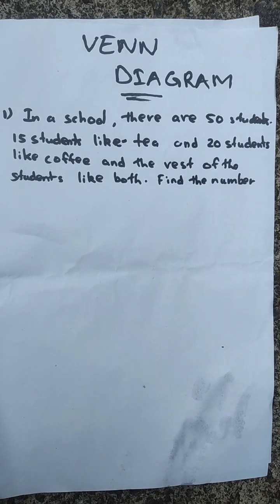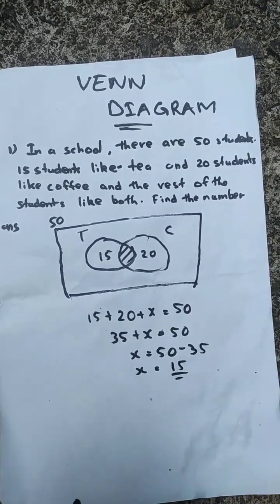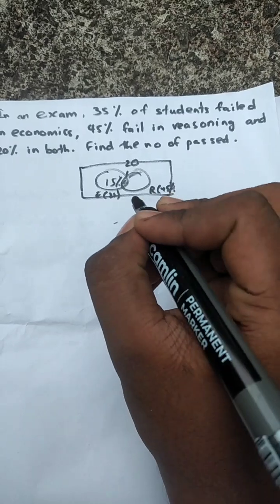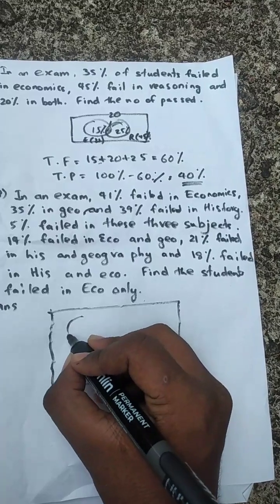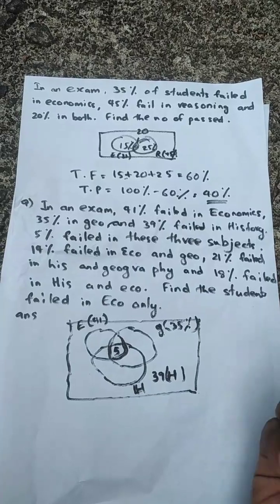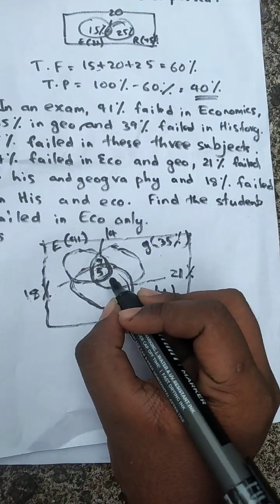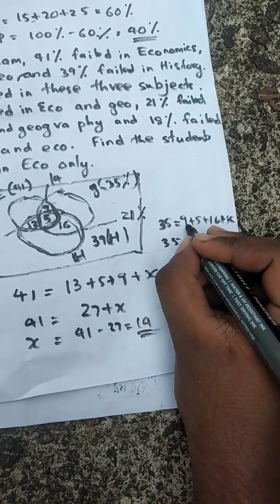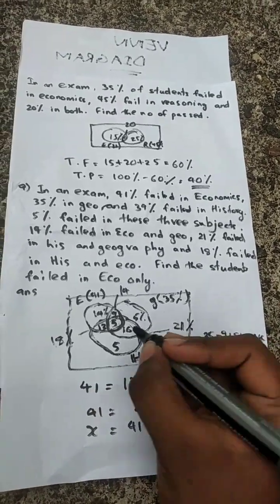Concept of Venn Diagram